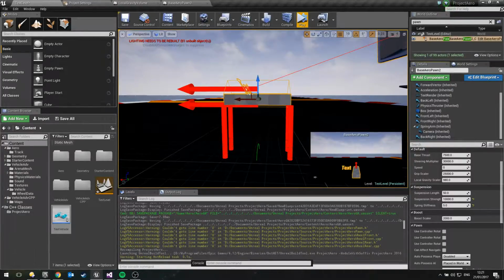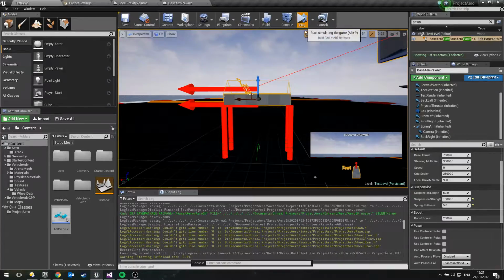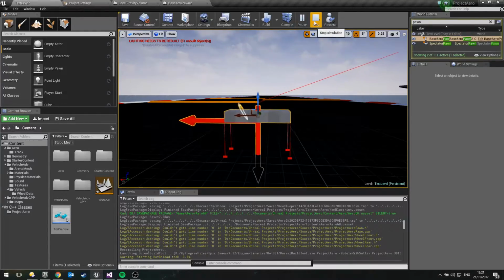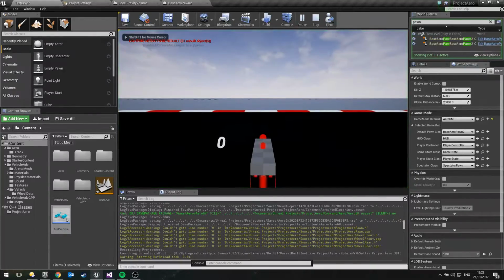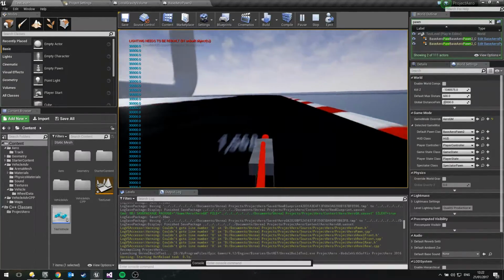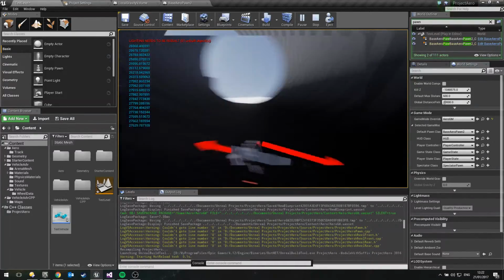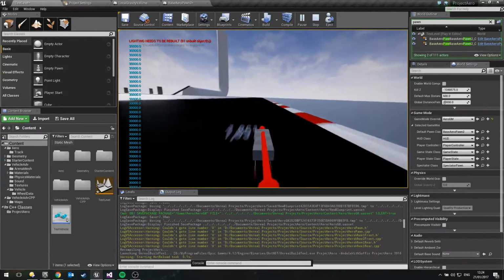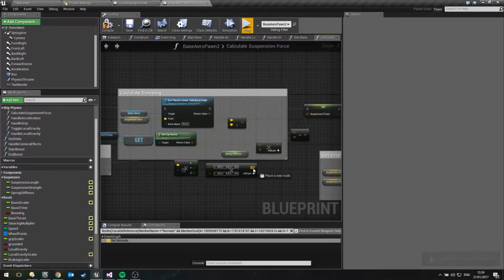Vehicle Test Dev Blog 01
Just a quick run through of the progress so far, custom suspension, traction and gravity